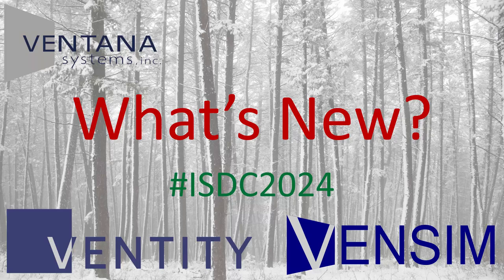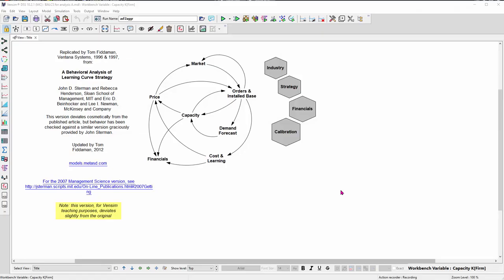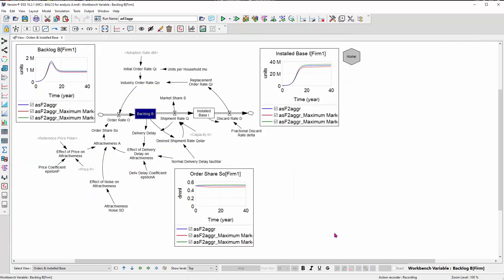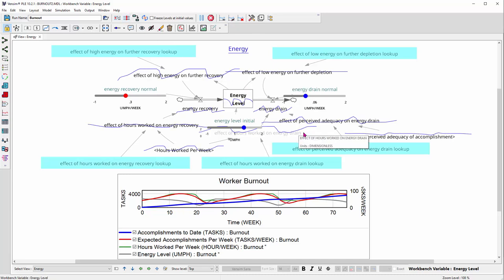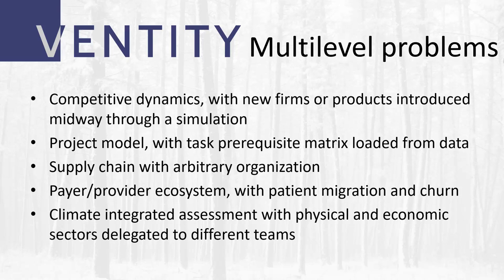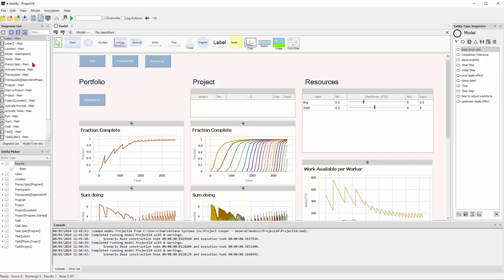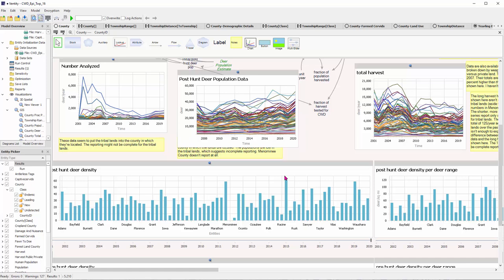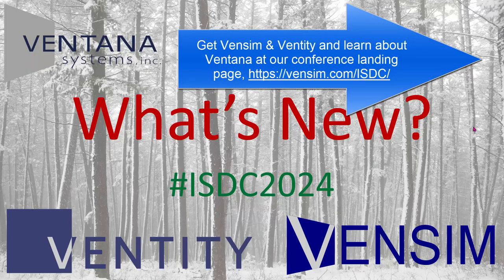Vensim-Ventity What's New 2024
A quick look at new developments in Vensim and Ventity software for dynamic simulation:
Vensim - Sensitivity2all, charts and GUI elements
Ventity - Model Maps, visualization & GIS, perpetual licensing
... among other things

線上購買 Vensim DSS

國內外原版軟體代理及經銷 | 教育訓練 | 軟體購買諮詢 | Devs Paradise